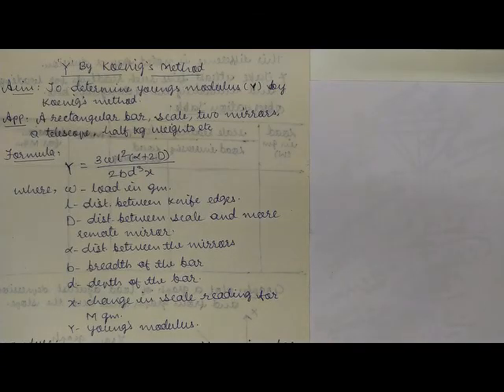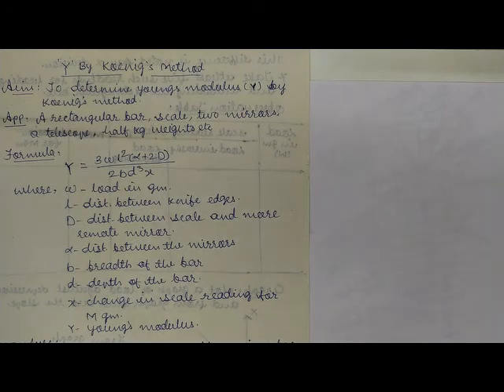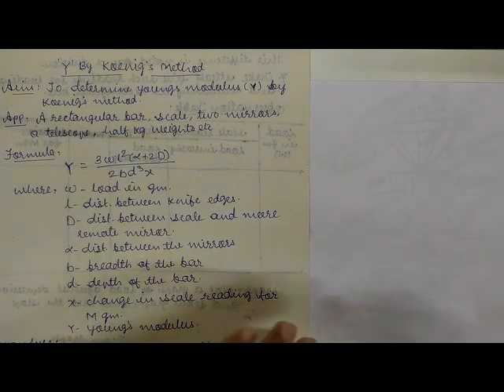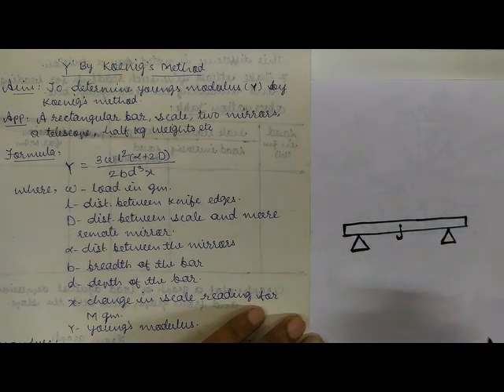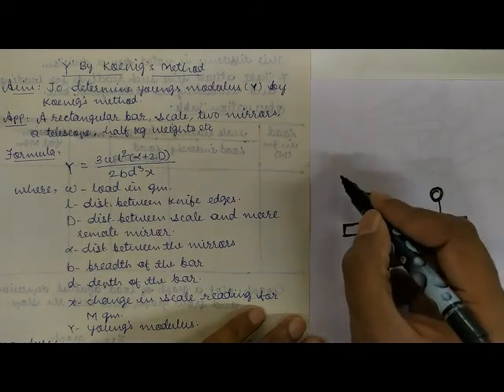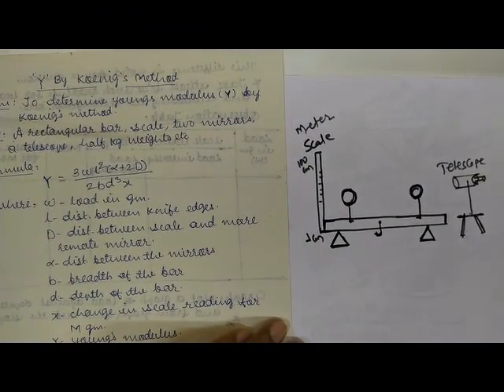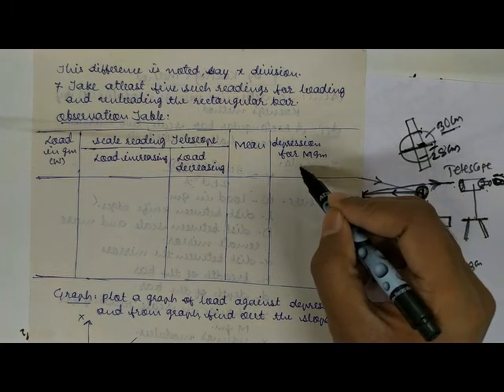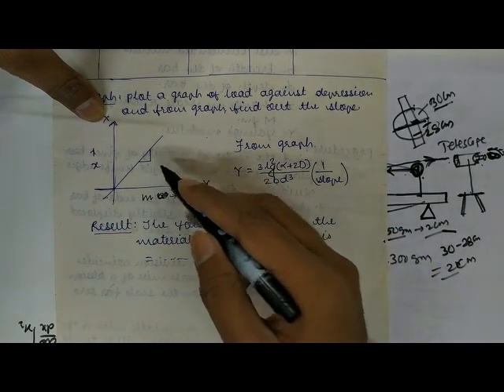Young's Modulus by Koening's Method (Lab Experiment)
B.Sc. TY : General Practicals